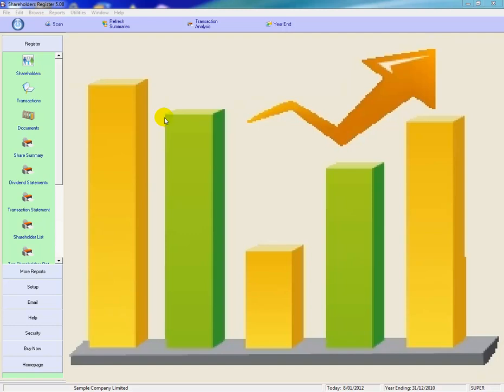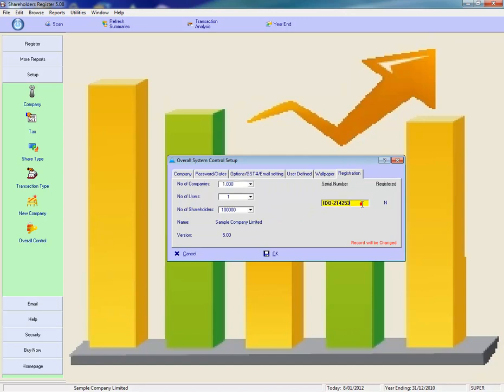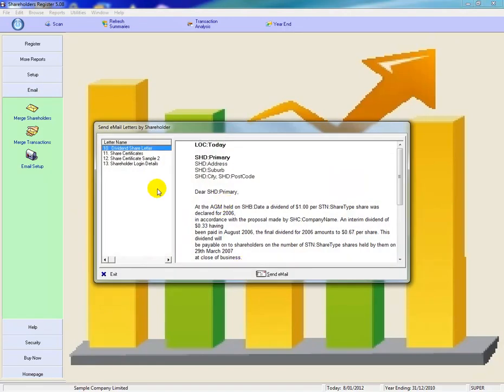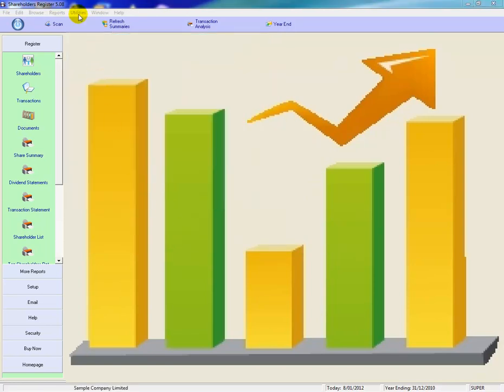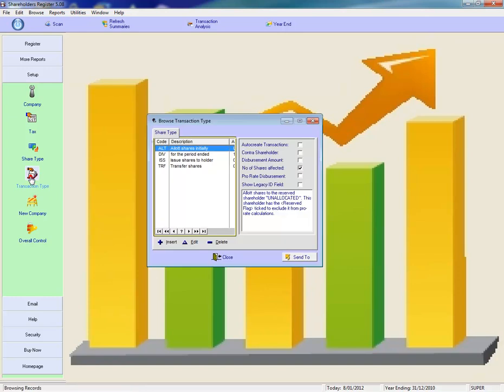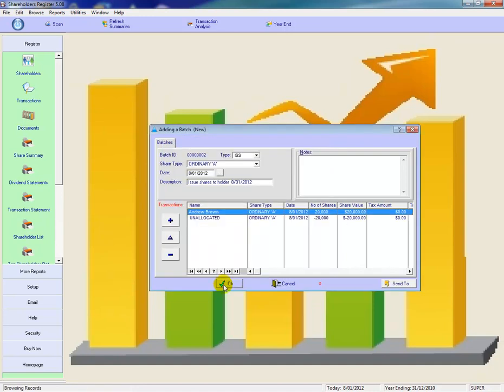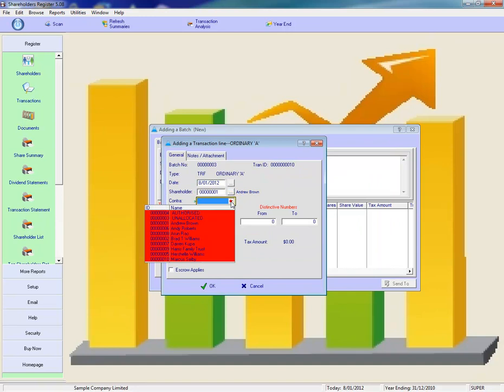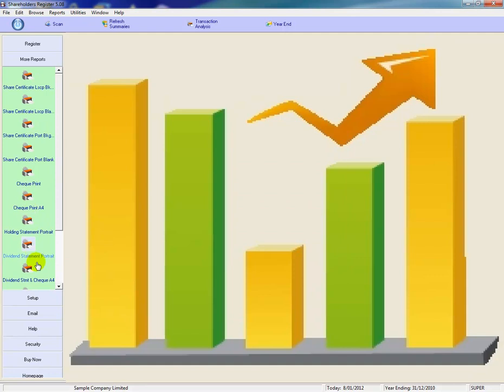Shareholders Register 5.0 Demo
The Share Register software is the computerized version of the paper based system currently in use by many companies. We have tried to keep it as generic as possible so that it could be used in many countries and in many situations.

Some of the features of the software are given below:

1. Maintain your Shareholders listing in a master file with key data and also incorporating summarized as well as transactional details at a glance. All this information can be reported on from the view.
2. Maintain a document library for the individual shareholder as well as company wide. The attachments can be in pdf, gif, jpg, bitmap, word or excel format and can be invoked from within the application. If a scanner is attached to your workstation, scan documents and attach to library.
3. Ability to create your own custom share type. Some examples are "Ordinary", "Preference",  "Redeemable" etc.
4. Ability to create your own customizable transaction type. Some standard transaction types are: "ALT" -- Allotment, "DIV" -- Dividend, "ISS" -- Issue and "TRF" -- Transfer.
5. Easily transfer existing employees to the shareholders database.
6. Use the in-built email generator to send out customized letters to the  shareholders. It may be a dividend letter, a notice of AGM, Share Certificate etc.
7. Export your reports to 6 different formats including Printer, Excel, PDF, XML, TXT and HTML. Option to email PDF reports.
8. Print ID Cards for shareholders.
9. Print Dividend Cheques  (3 x A4) and Share Certificates.
10. Import Shareholders, transactions and area codes from Excel .csv file
11. Export Shareholder information to Excel .csv file
12. Export Share Transactions by Date range to Excel .csv file
13. Calculate Imputation Credits (Franking) and Dividend statements
14. Movement KPI reports, MTD, YTD, Top Shareholders, by Geography etc
15. Process shares held in escrow and releasing them when expiry date is passed
16. MS Office integration enables you to send your data exactly as it appears in the browse to Printer, or File (HTML, Excel, Word, CSV or PDF) or email it directly.
17. Data Path independence. The executable can be local & data on the server.

Let the "Shareholders Register" help you manage your shareholders. A great help for every company secretary!